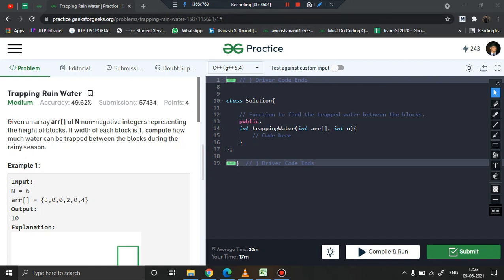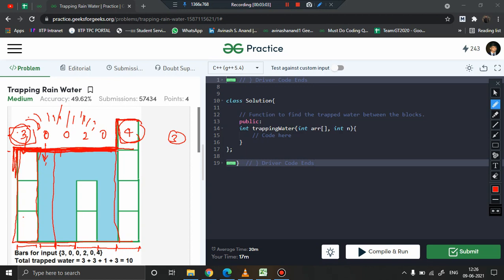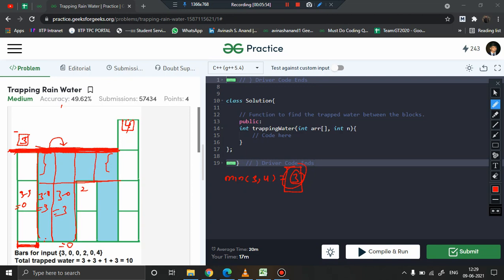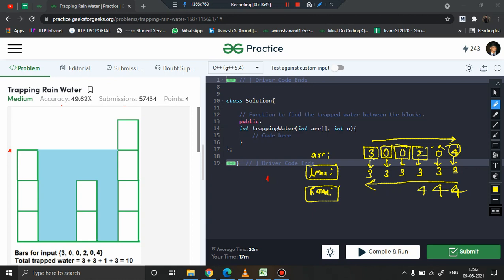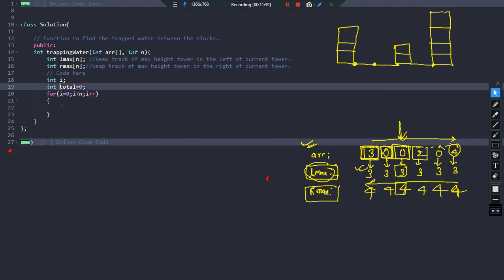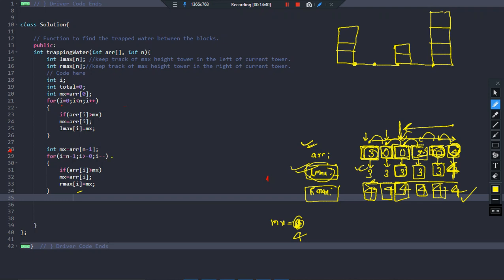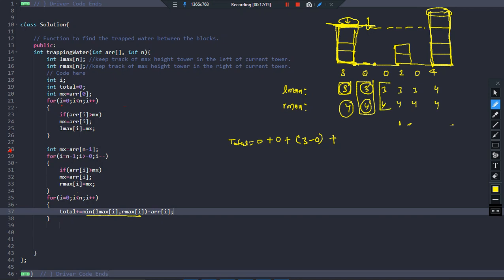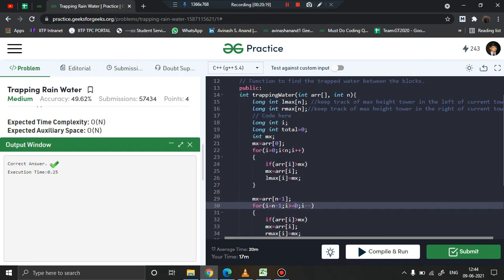Array: Trapping Rain Water || Amazon|| Microsoft